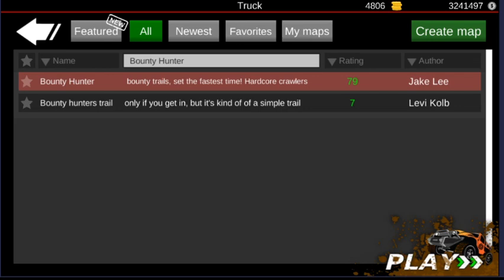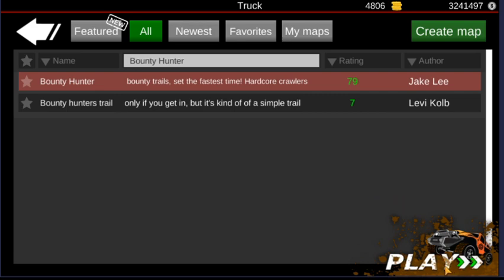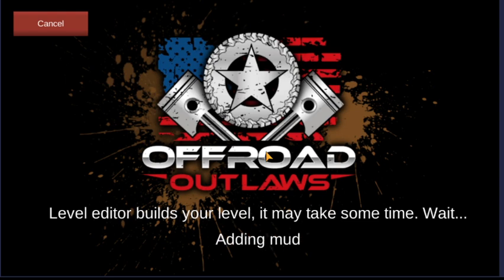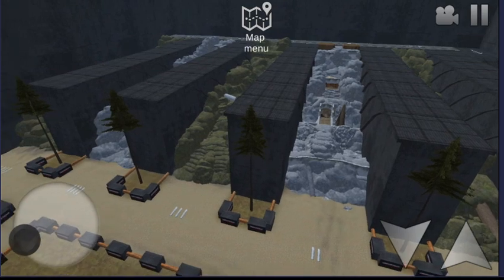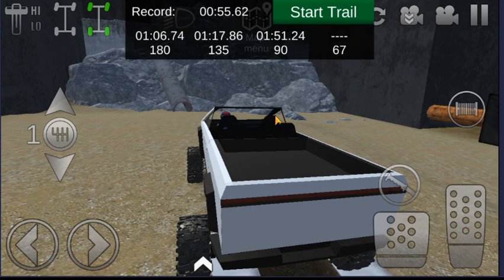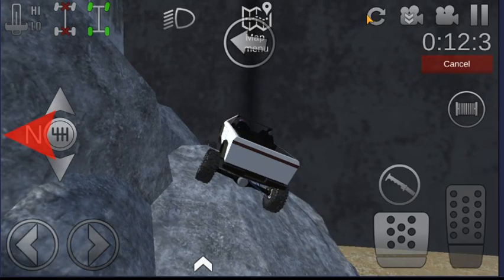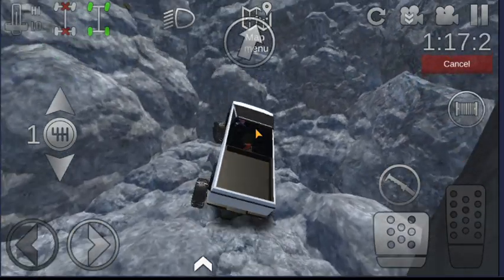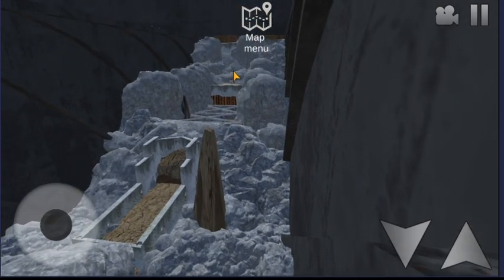Offroad Outlaws Gold GIVEAWAY | 5 Fastest Submissions Win (Revised)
Contest ends May 15th end of day
Must be using trail 2 on the map Bounty Hole by Jake Lee

You have 2 Minutes to complete the trail, if you go over the time please do not submit the time, it will only slow down finding the winner.

Entries MUST be submitted via Video uploaded to youtube, Name the Video "Xofroggy Gold Giveaway Bounty Hunter Submission" you can also send me the link to the video if you prefer to keep the video unlisted on youtube

Screen Recorders:

IOS: Most IOS devices come with a built in recorder, if not find one on the app store, i do not know of any reliable ones on there